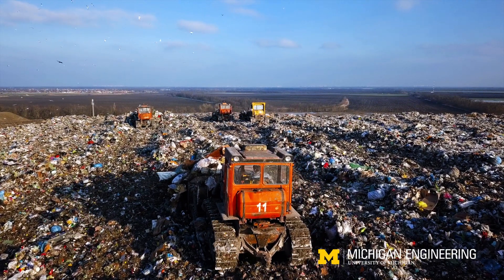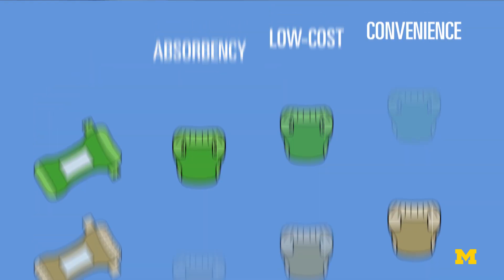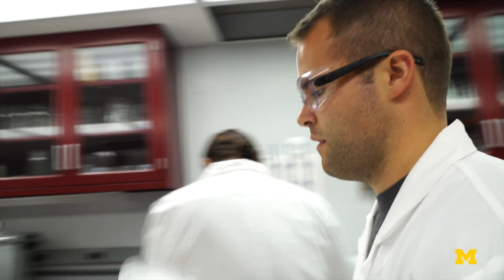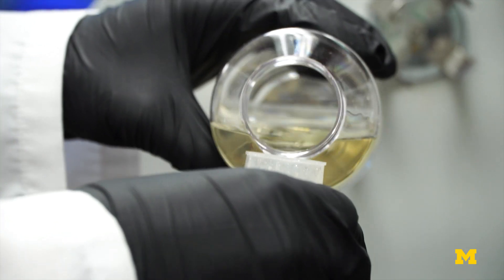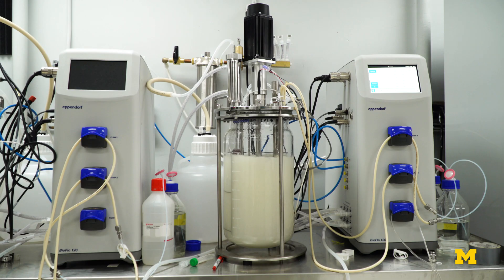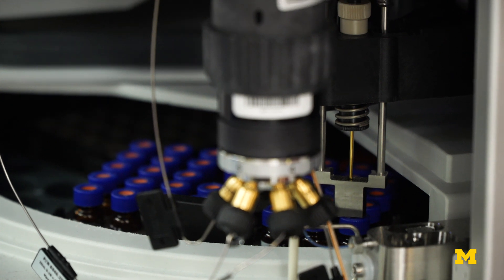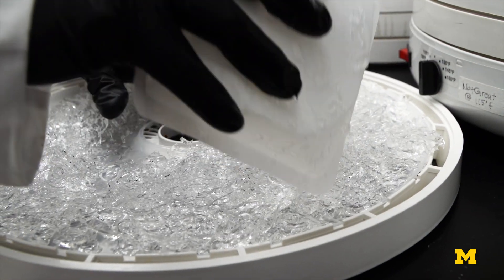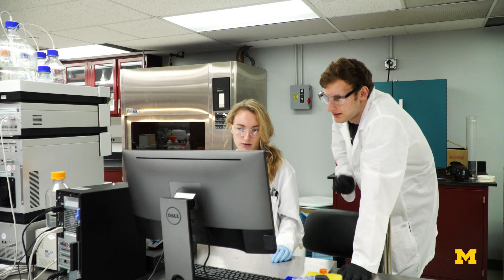Creating compostable diapers using a new biopolymer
Over 3.5 million tons of disposable diapers are in US landfills. Currently, a University of Michigan spin-out is developing a compostable diaper from a new biopolymer to improve the environment.

More on the video:
Ecovia Renewables has shown that its biodegradable material can compete with conventional disposable diaper absorbency in the lab, and it’s working with manufacturers to put the material into prototype diapers and other hygiene products.

The technology was developed by Xiaoxia “Nina” Lin,  associate professor of chemical engineering at U-M, and Jeremy Minty, who earned his undergraduate and doctorate degrees in chemical engineering at U-M. Lin and Minty are co-founders of Ecovia.